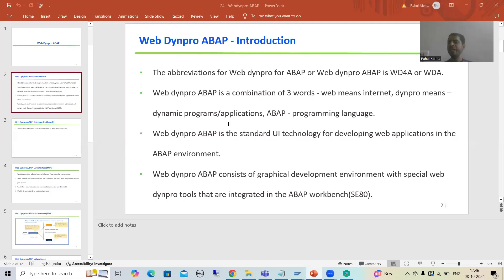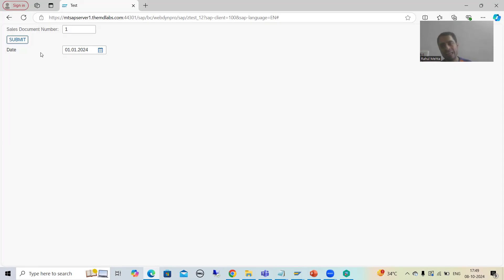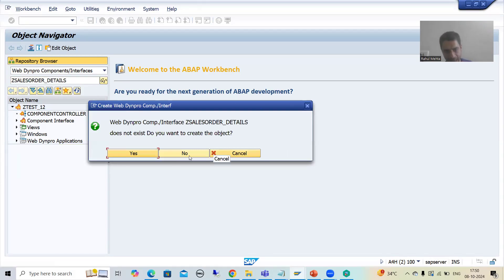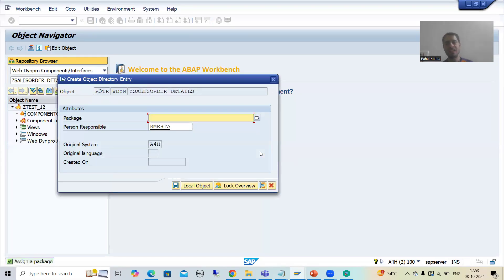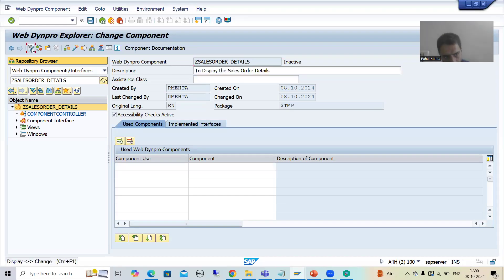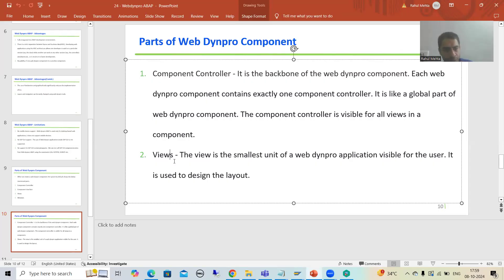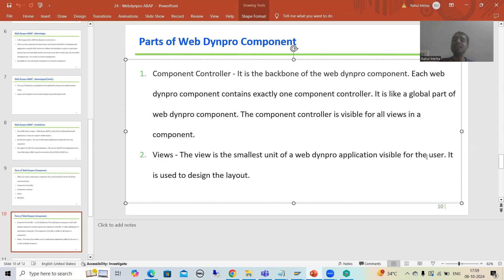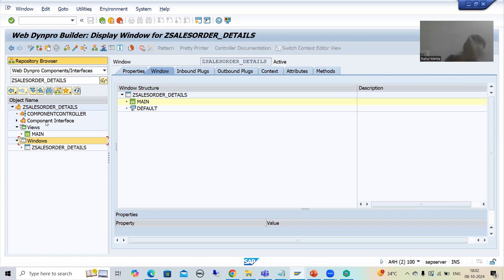3 - Web Dynpro ABAP - Application Creation Part1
-Understanding of Component Controller ,  Views , Windows and Component Interface.